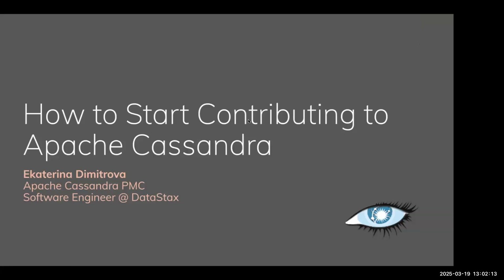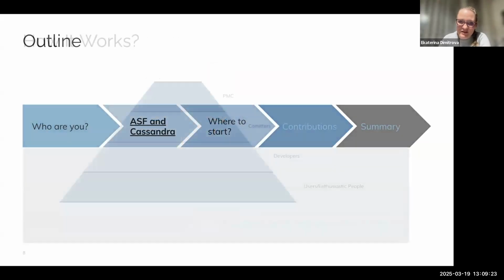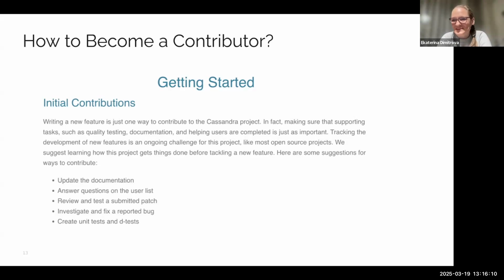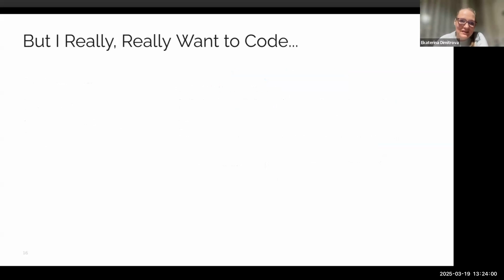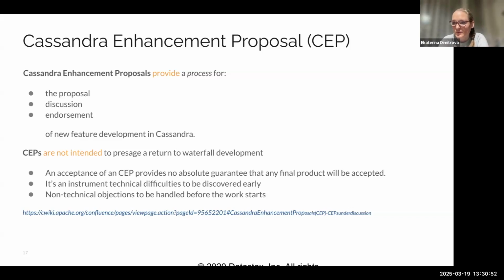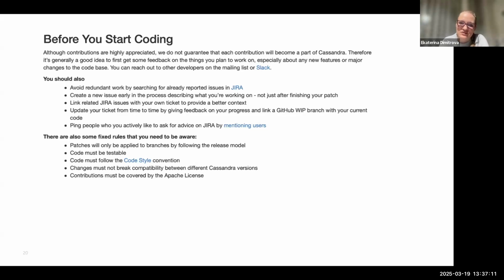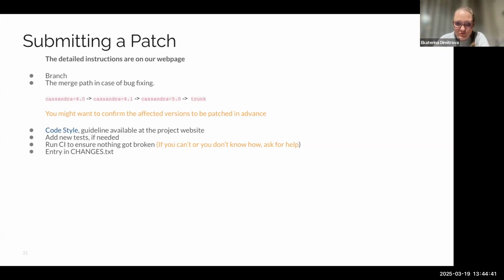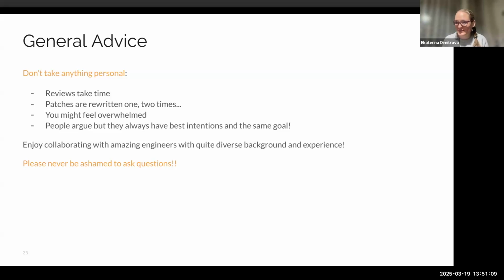Apache Cassandra Contributor Meeting | March 19, 2025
Join us and Ekaterina Dimitrova, a seasoned Cassandra contributor, as she walks you through the best practices for setting up your development environment efficiently. This session is perfect for anyone new to open-source contributions or looking to get involved with Apache Cassandra.

The Apache Cassandra community hosts informal monthly meetings to enable real-time collaboration for contributors to discuss CEPs and other issues, and ask questions. Meetings take place on the last Tuesday of each month at 10:00 PT / 13:00 ET / 17:00 UTC / 22:30 IST.

Planet Cassandra YouTube:    / @planetcassandra
Planet Cassandra Discord:   / discord